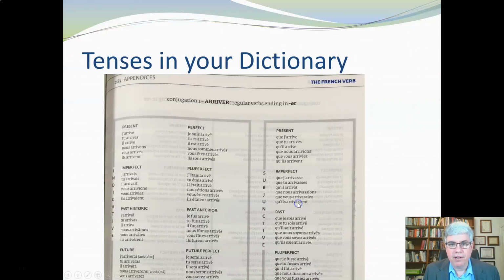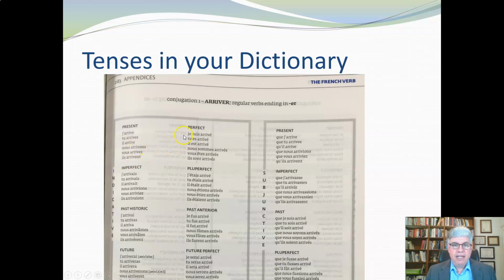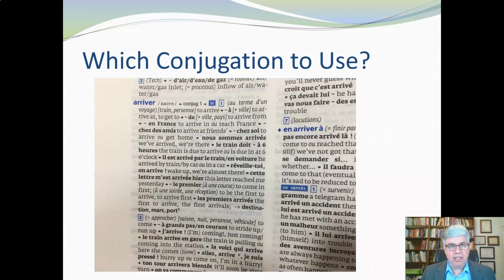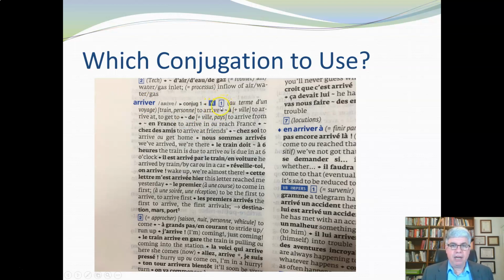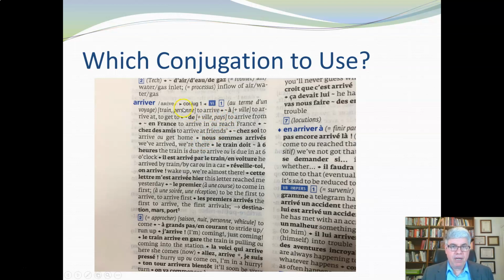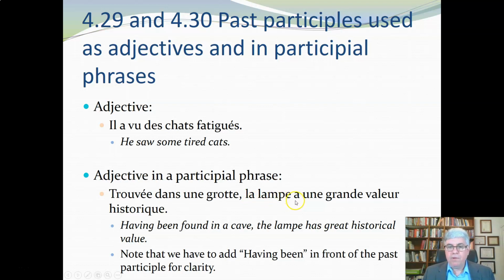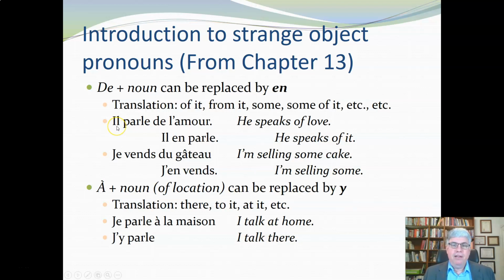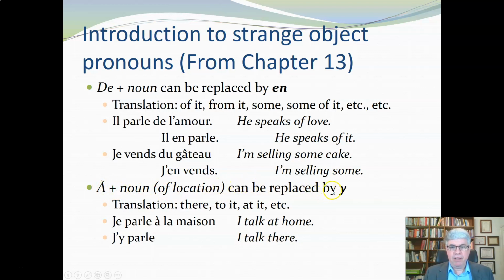Ch 4 Part 3 French for Reading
This series of videos contains a set of lectures on Chapter 4 of French for Reading by Sandberg and Tatham.